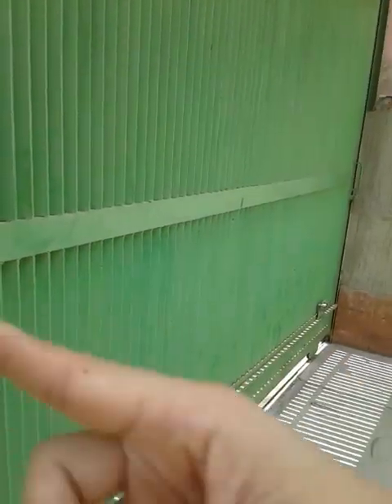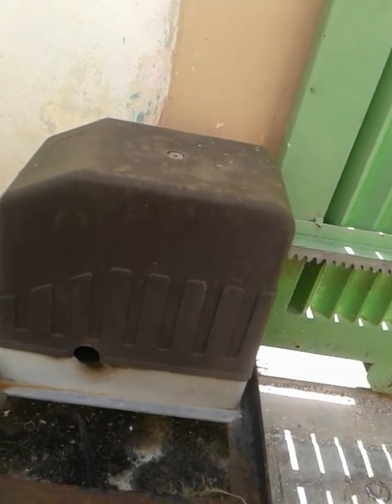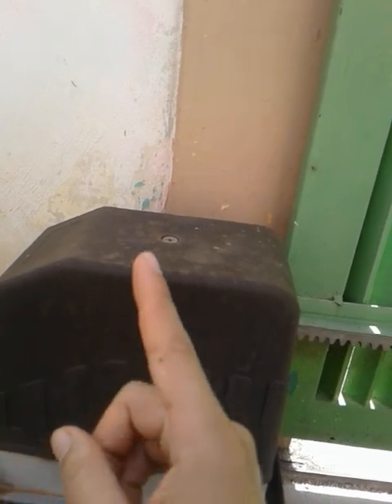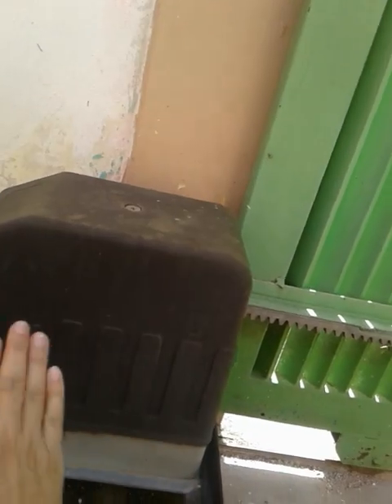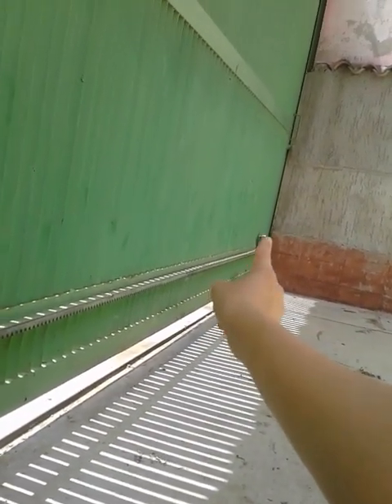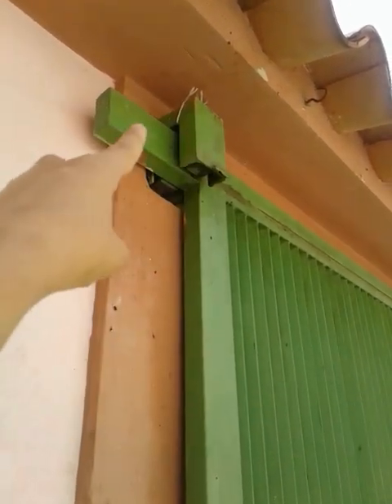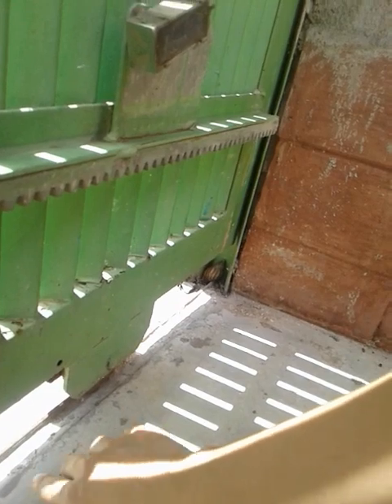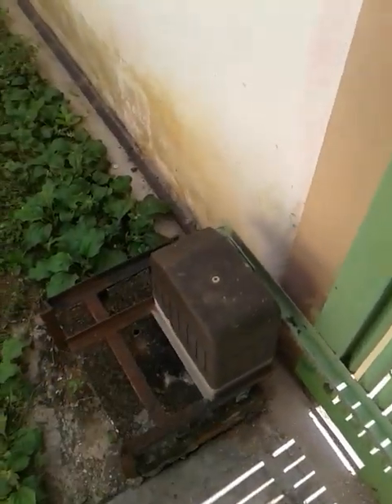Get this for Garages & Others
My email: , in case you want to contact me or send an amazon gift card... Thanks in advance... KEEP IN MIND THAT THE EMAIL FOR THE GIFT CARD WILL ONLY WORK FOR AMAZON.COM. IT DOES NOT WORK FOR ANY AMAZON OUTSIDE THE US.

By the way, if you send an amazon gift card, amazon will NOT send your personal information, not even the email that you used. Keep this in mind.
Please make sure that if you decide to send the amazon gift card, you copy and paste the email properly (it has 2 "l" on it). Thanks.

I wrote some books, if you want to take a look at them check out:

I do not have an email list or anything like that... I respect PRIVACY and therefore, I will not share any info from you with anyone...
THANKS for your time and your support.

If you have GENERAL questions or questions on specific topics (NOT PERSONAL EXPERIENCES FROM ME that may be PRIVATE), then, go ahead and let me know in the comments, I DO try to answer the best I can.

Share if you think it is appropiate and Thanks... Remember to give it the thumbs up if you found this usefull. Thanks

The books that I have written are:
- 101 Things to Get/Buy BEFORE (during) Hard Times for Pioneers
- 101 Extra Tips on How to Prepare for an Economic Crisis and Hard Times (HOUSING)
- 101 Unusual things to get / buy BEFORE (during) HARD TIMES for PIONEERS
- 101 Things a Six Year Old Should be able to Do/Perform/Understand
- 101 Tips on How to Prepare/Deal with Health Problems/Issues in Hard Times
- 101 Tips on How to Prepare for an Economic Crisis and for Hard Times
- 101 Tips on How to Prepare for an Economic Crisis and for Hard Times (Power Outages and Others)
- 101 Tips on How to Prepare for an Economic Crisis and for Hard Times (Water Issues and Others)
- Kitchen Agenda
- Car Agenda
- 101 Tips for a Zombie Apocalypse
- 101 Unusual activities to do during quarantine (or anytime actually)
- 101 Extra Unusual activities to do during quarantine (or anytime actually)
- 101 Tips for Preparing for War
- 101 Tips to Manage a Farm and / or Garden in Hard Times and Others